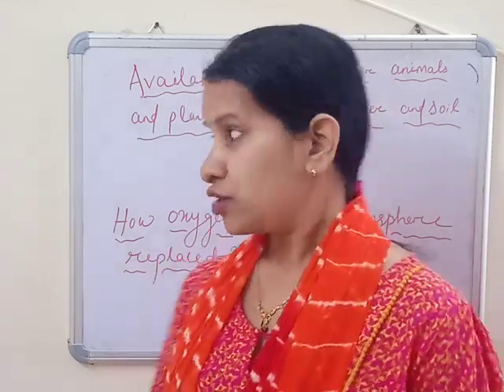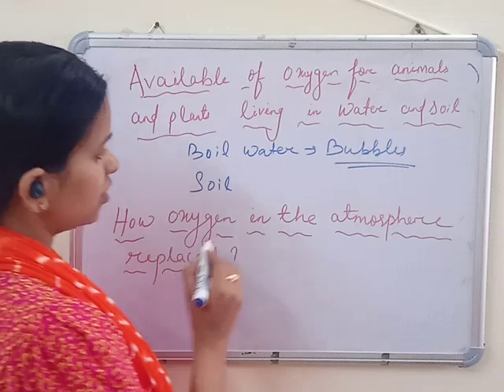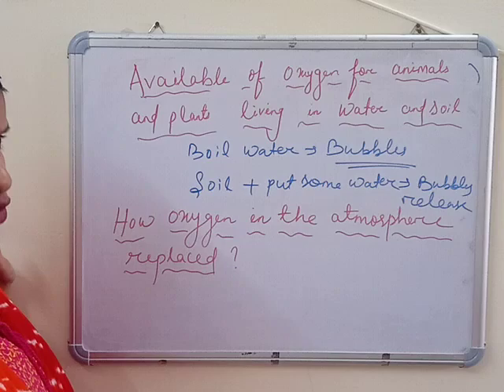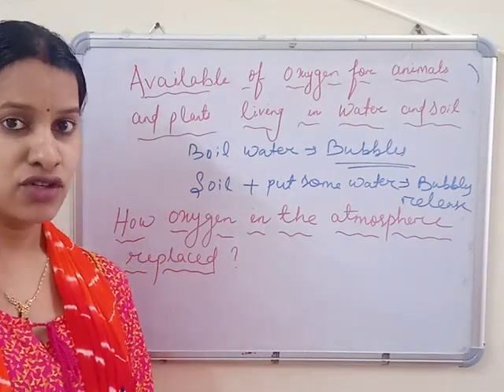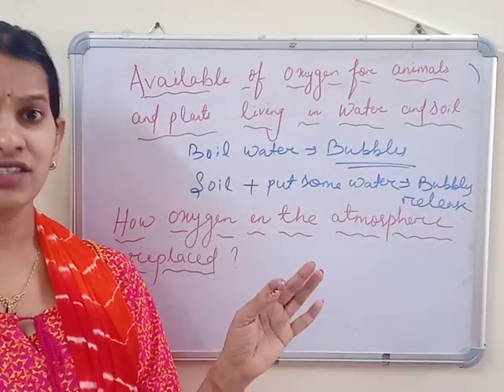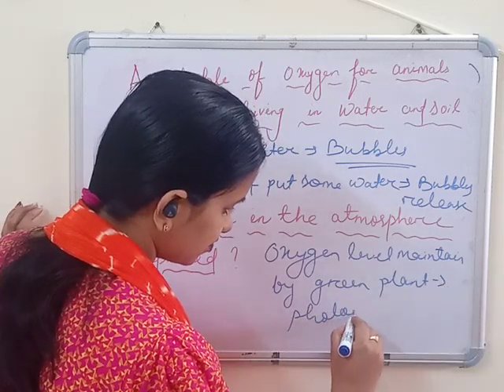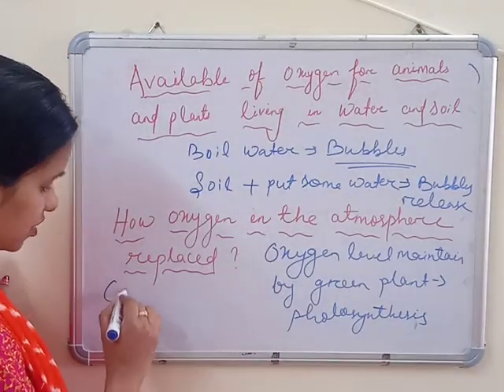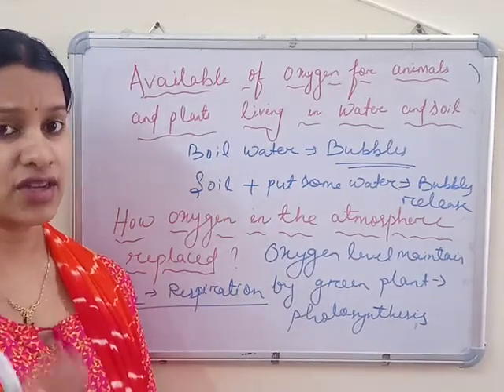Available oxygen for animals and plants live in water and soil